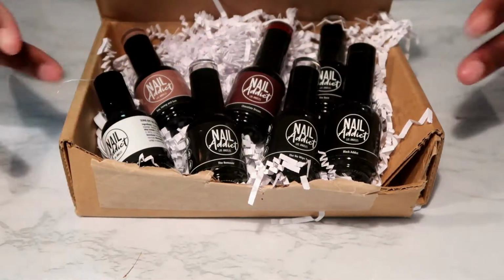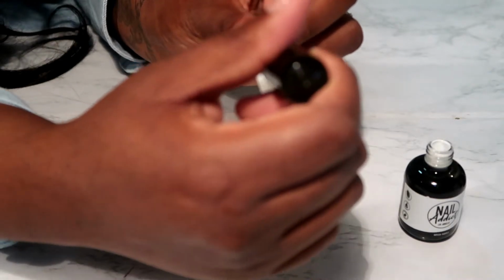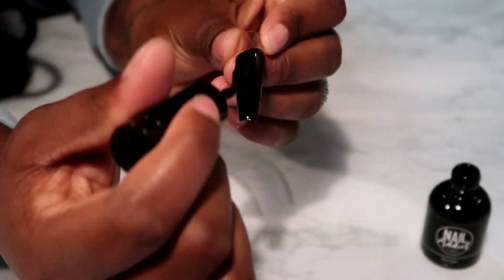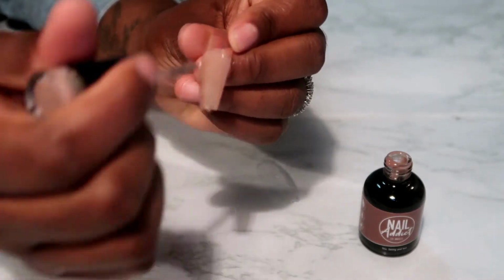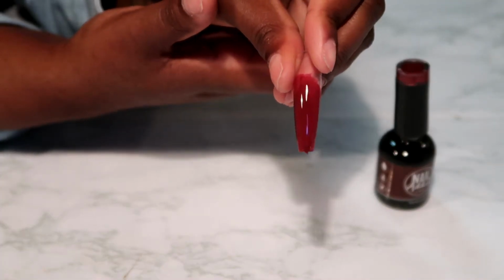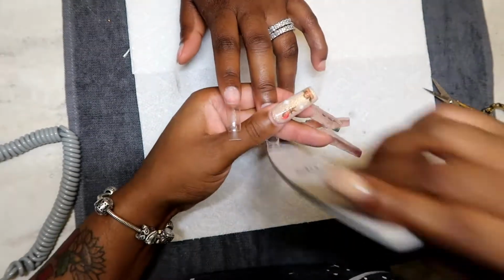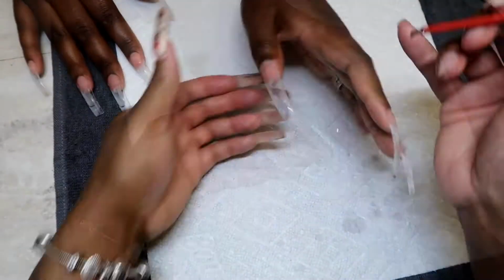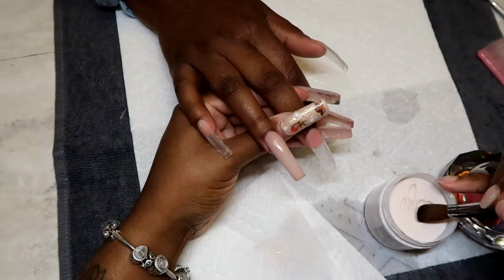NAIL VLOG W/ NAIL ADDICT LA - START TO FINISH COW PRINT NAILS FT. DIP'D NAIL CO. | TIA ZAMARA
HEY YALL ! In today's video I'm taking you all with me to get my nails done by the best nail tech in the 757 @dipdnailco ! She used beautiful polishes from Nail Addict LA.